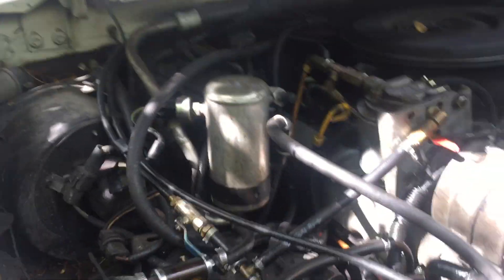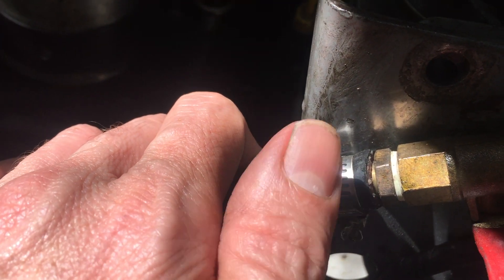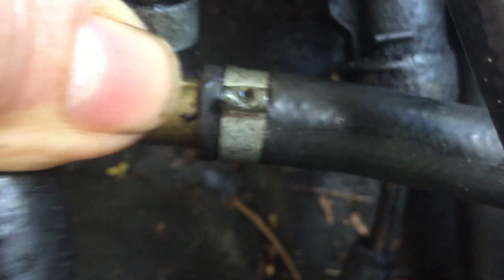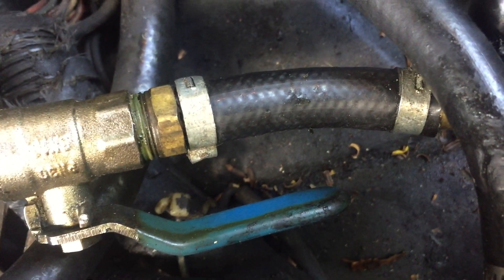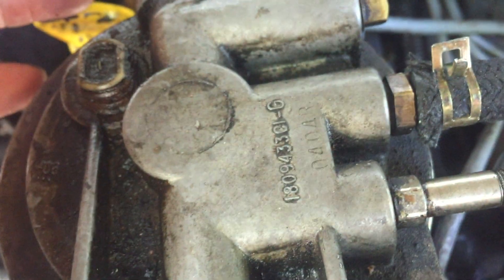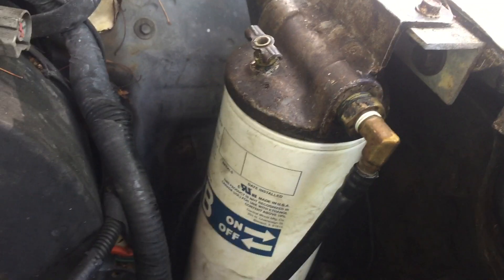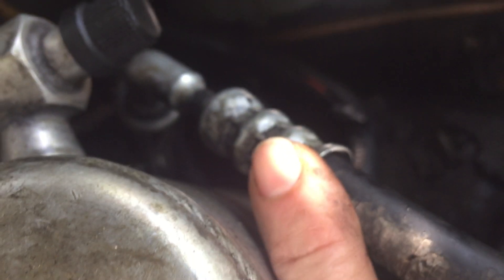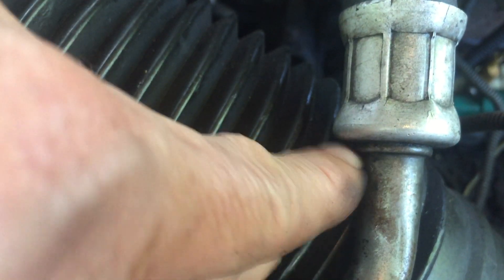Clamps and terminals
Different types of hose clamps and how I attach battery terminals.